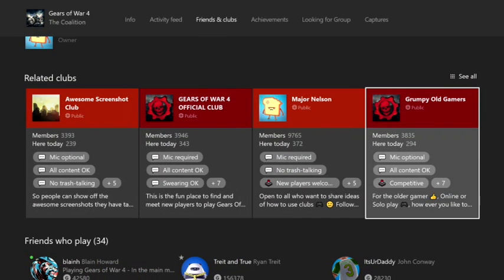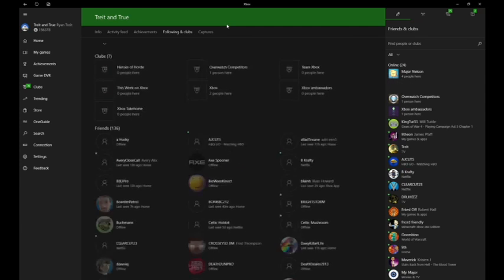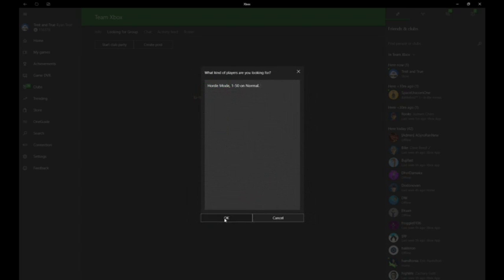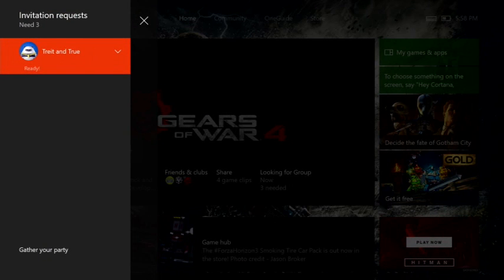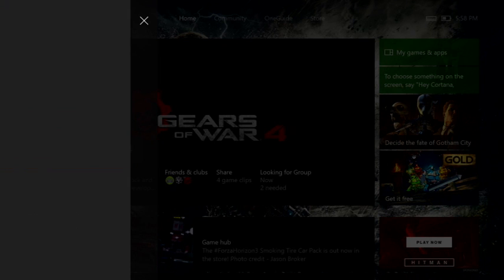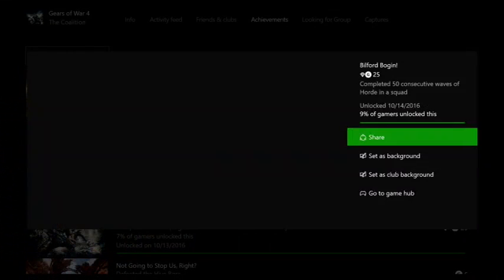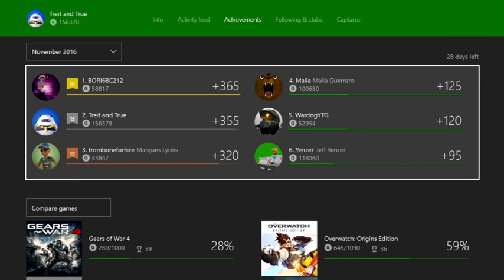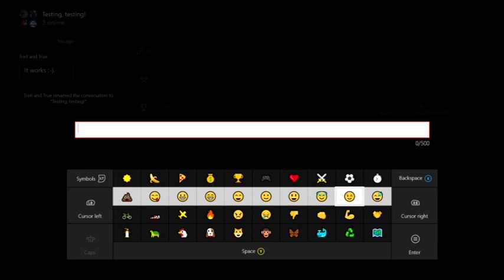new features on your xbox hoilday update xbox one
just new update out soon